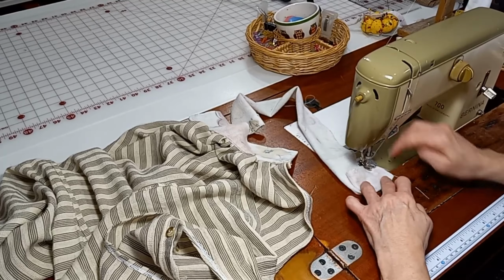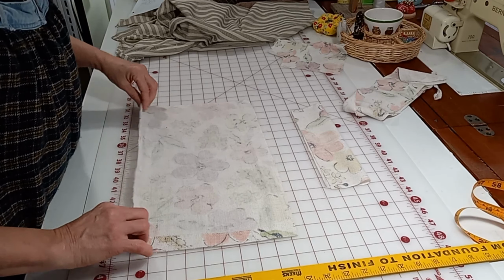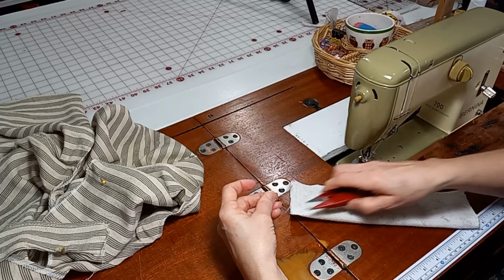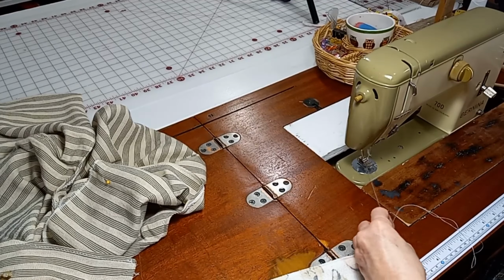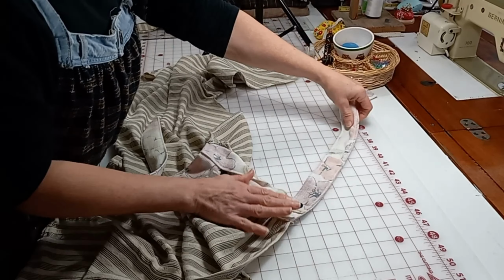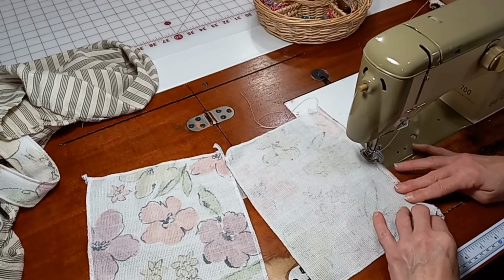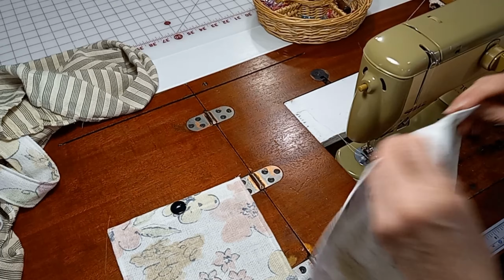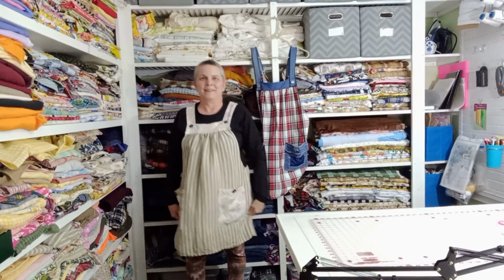Upcycled clothing Tutorial: How to make a Japanese Apron Tunic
In this video I show you how easy it is to make an upcycled Japanese apron tunic.